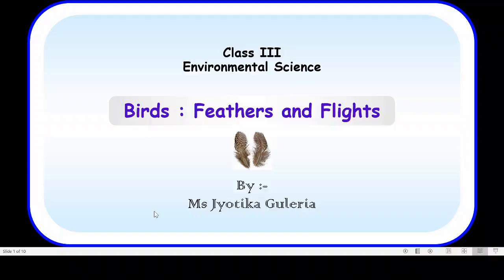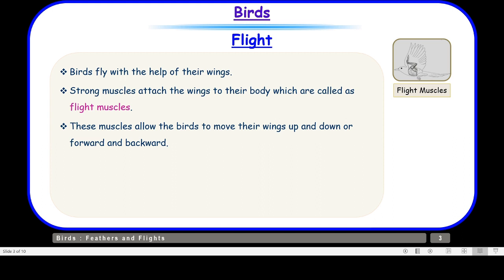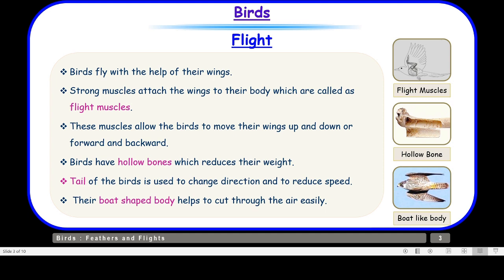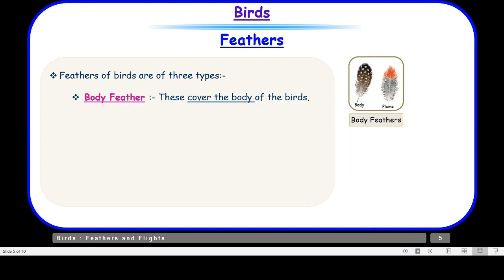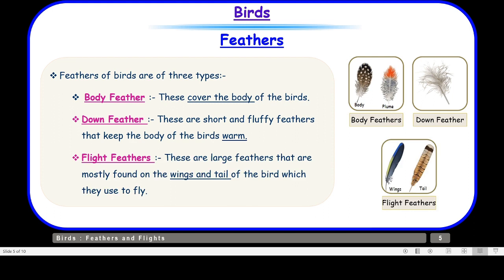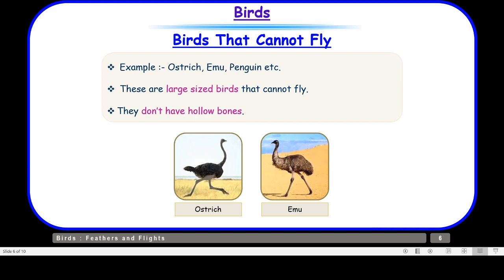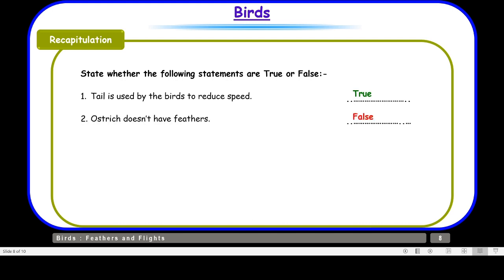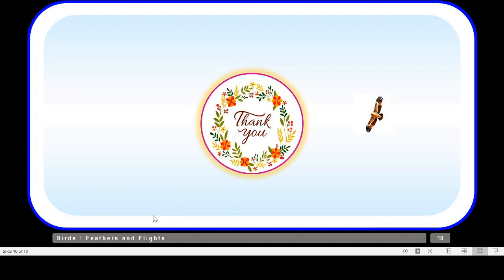Class III Birds Flight and Feathers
Birds Characteristics - Birds are the animals with their bodies covered with feathers. They have a pair of wings and a pair of legs and feet. They do not have teeth but a hard beak instead. Birds fly with the help of their wings.
Strong muscles attach the wings to their body which are called as flight muscles. These muscles allow the birds to move their wings up and down or forward and backward. Birds have hollow bones which reduces their weight.
Tail of the birds is used to change direction and to reduce speed. Their boat shaped body helps to cut through the air easily.
Two types of movements of Wings:-
Up-stroke :- The wings move up and backward.
Down-stroke :- The wings move down and forward.
Types of Feathers:-
 Body Feather :- These cover the body of the birds.
Down Feather :- These are short and fluffy feathers that keep the body of the birds warm.
Flight Feathers :- These are large feathers that are mostly found on the wings and tail of the bird which they use to fly.
Flightless Birds
Example :- Ostrich, Emu, Penguin etc. These are large sized birds that cannot fly. They don’t have hollow bones.